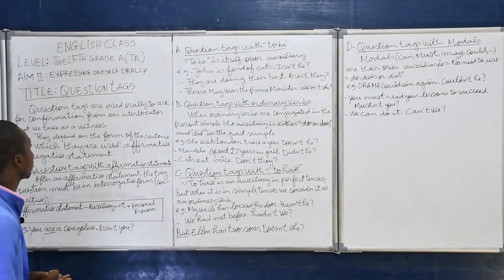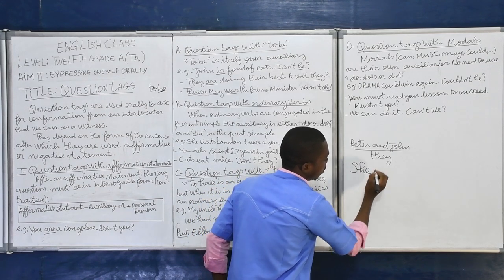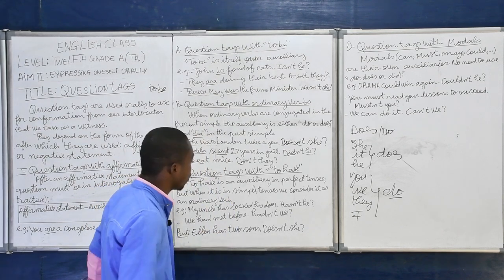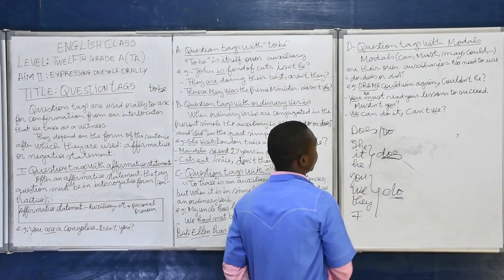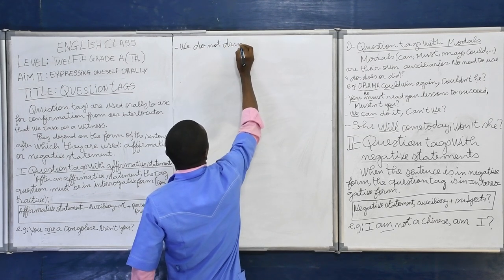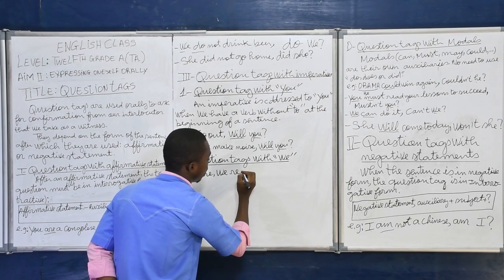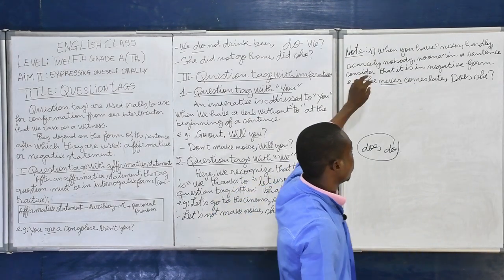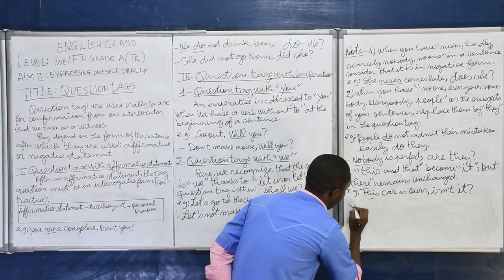Cours d'Anglais - Question TAGS - Niveau Terminale A.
EàDTV CONGO : La 1ère chaîne éducative du Congo, le premier fournisseur des cours de l'école à domicile, la principale source d'information officielle du Ministère de l'Enseignement Préscolaire, Primaire, Secondaire et de l'Alphabétisation.

🔴EàDTV CONGO émet à Brazzaville en République du Congo, sur TNT, canal: 31, fréquence 554.
- Nos différents produits : Page Magazine, No Comment, Communiqués, spots, gazettes, passage au journal et aux différentes émissions, etc.
- Veuillez vous rapprocher de notre siège au Lycée de la Révolution à Ouenzé.
- Merci toutefois de faire de cet espace un lieu d'échange et de respect mutuel.
- EàDTV CONGO n'est pas responsable des commentaires laissés par les visiteurs.
Merci...